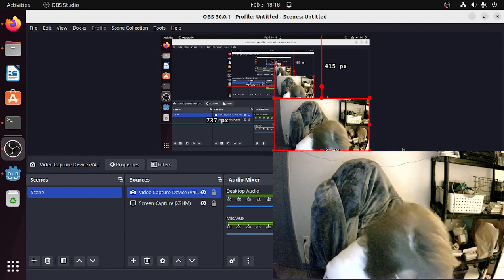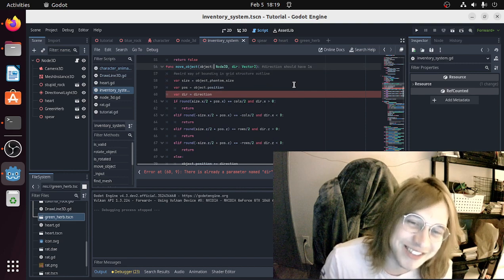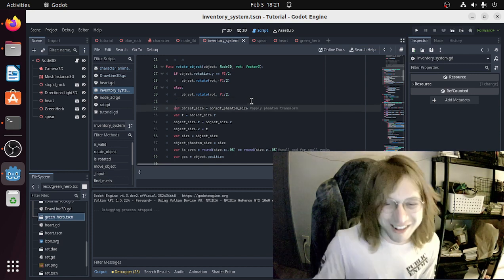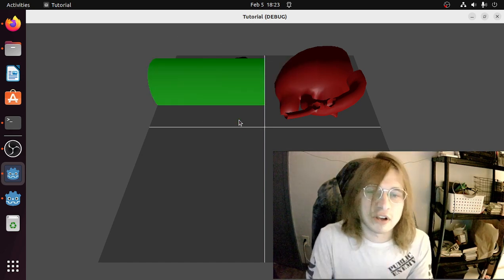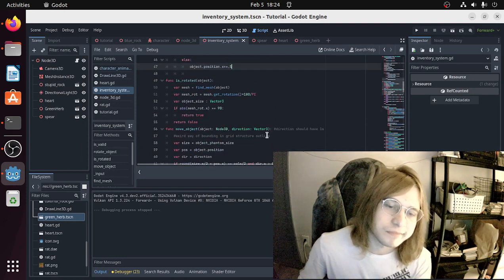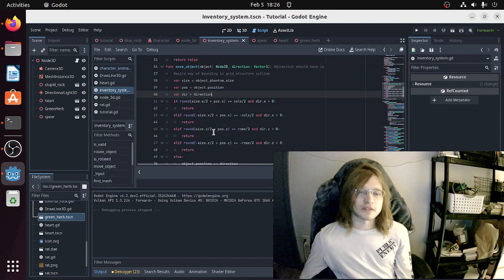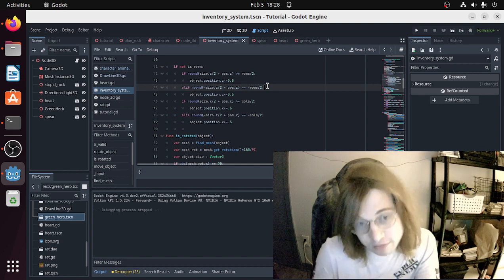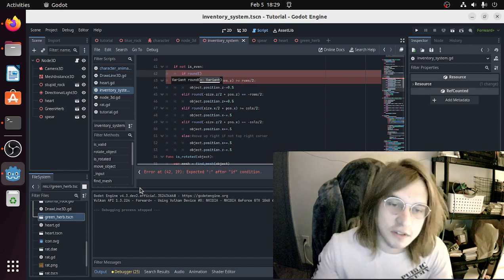Genius explains how to make Re4 inventory system in Godot 4 Part 2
Today I'm finally showing you all how to correctly bound objects in a 3D space, even when they have been rotated. However, there is still some buggyness when it comes to selecting objects, rotating them, and then selecting another object, then selecting that original selected object that has been rotated. This issue is simply because we are not storing the object size correctly in the inventory system and we will get to that in Part 3.

In fact, in part 3 we will store more than just the objects size, we will also store its position, (this will be useful for drawing outlines on selected objects later anyways, or drawing outlines on objects that may overlap with others)